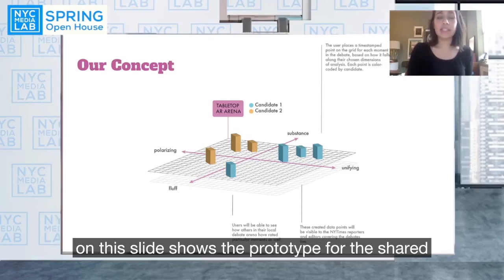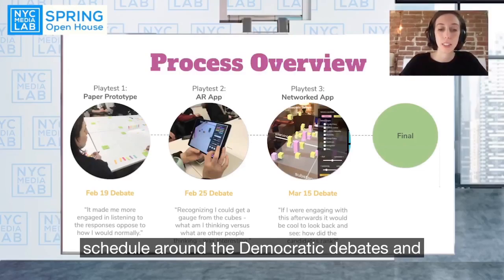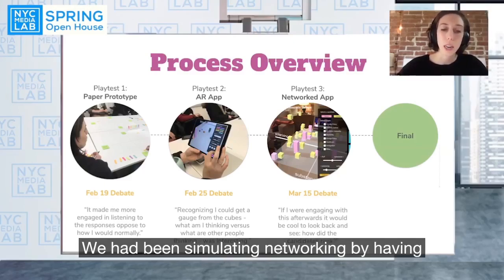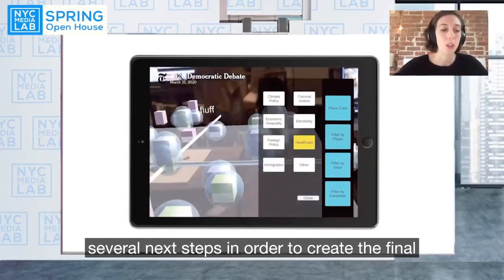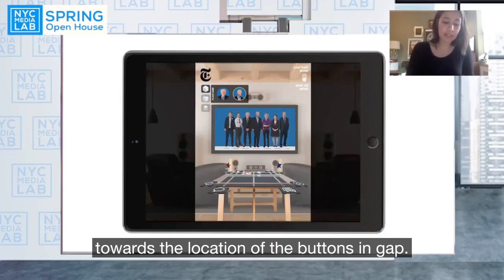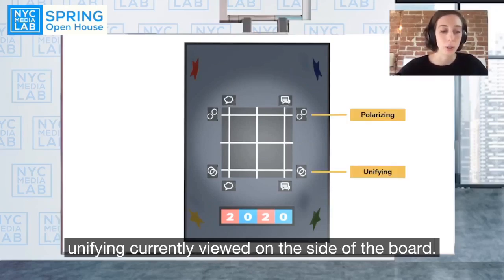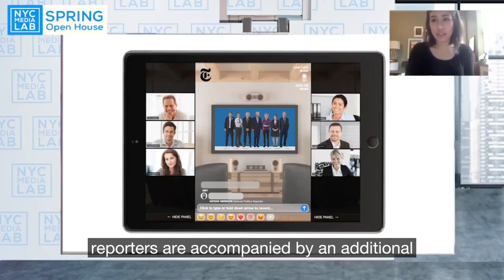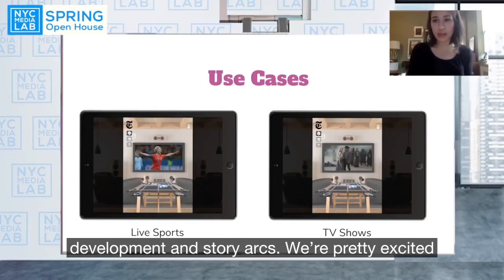NYT x NYCML Spatial Computing Challenge - Group 3 [Subtitled]